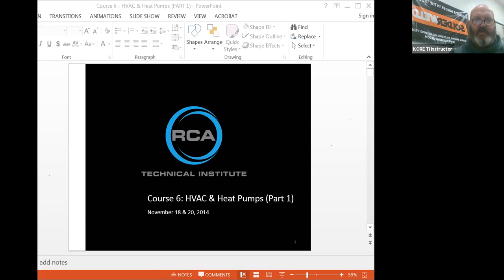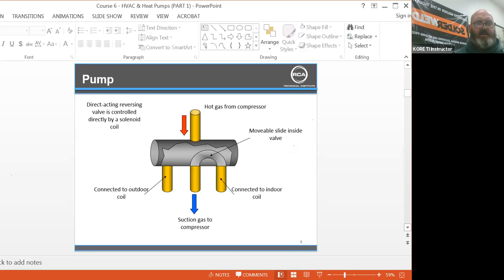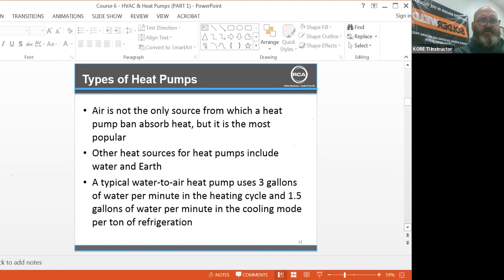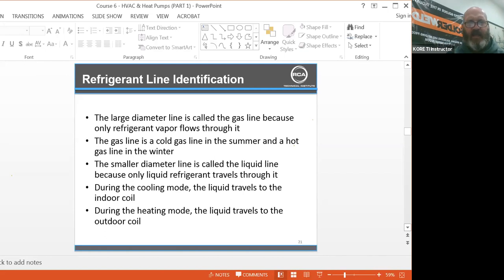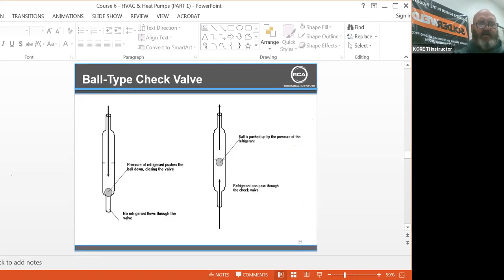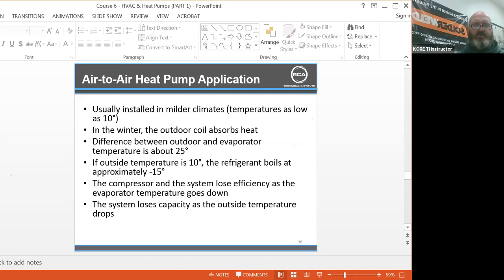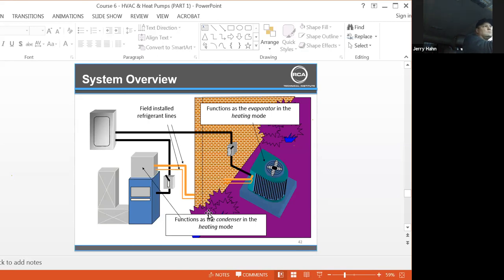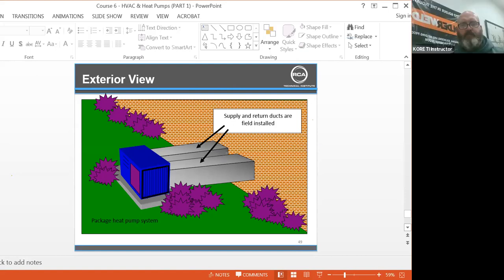Beginner Course 4 HVAC and Heat Pumps